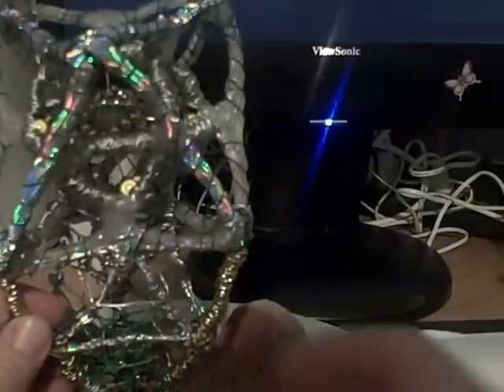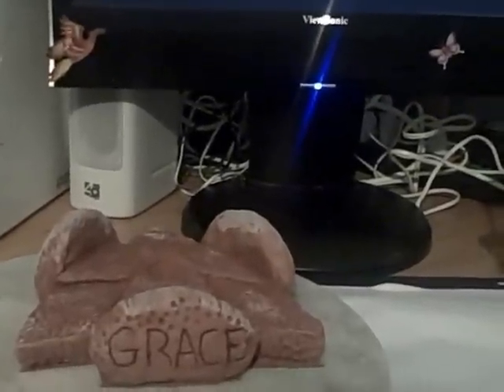Build This for Transformation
I am trying to promote a story I have called "The Dove Story", which was given to me by Spirit.  The story is told as the steps for folding the dove/crane develop and such a wonderful and I believe true story it is.  I received this story by means of automatic handwriting back in 1998.  I have played with this story, made things from some of the paper forms created in this story, and found that four of the papers put together actually makes a Merkaba.  I have a playlist for all that I have done with this which connects with this video that follow.

A video showing the Atom as I Vision it.

Demonstration of making the Merkaba with four squares of paper folded into a stage of the Dove/Crane, folded, unfolded and put together.